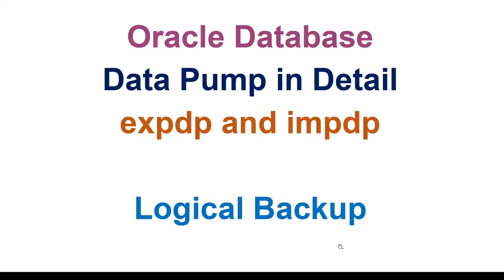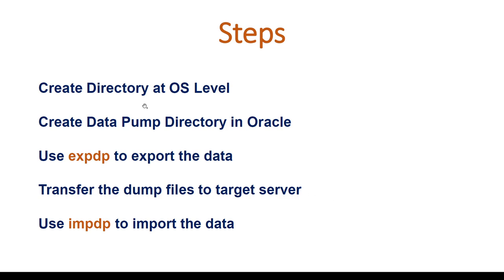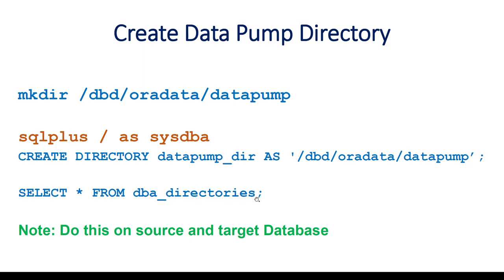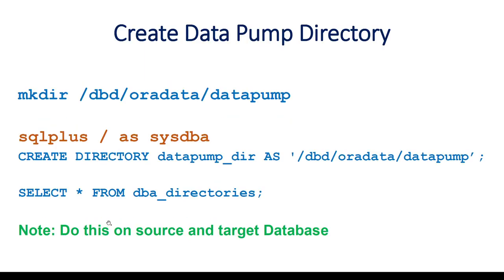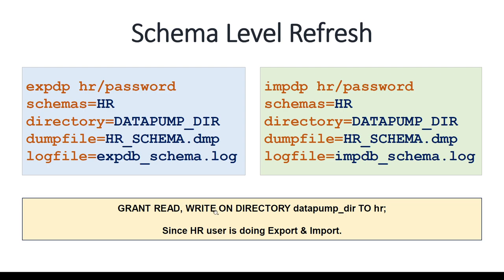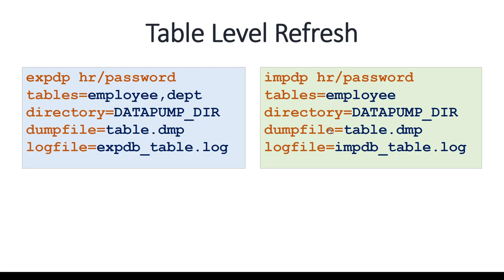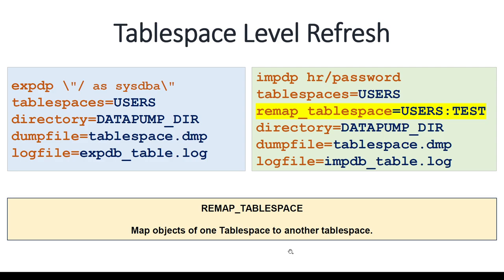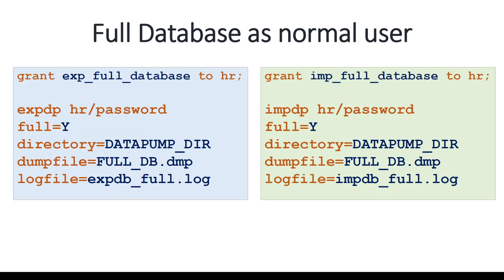Learn Oracle Data Pump In Detail - Logical Backup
Covers below topic

Oracle Data Pump allows to perform
Full database refresh
Schema level export – one or more schemas
Table level export – one or more tables
Tablespace level export – one or more tablespaces
Only DDL with no data
Only data but no DDL